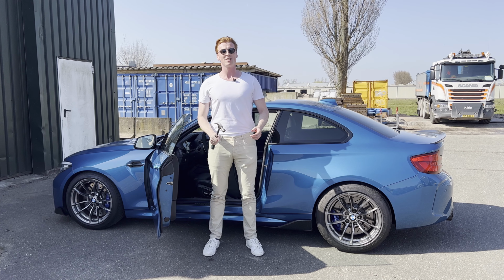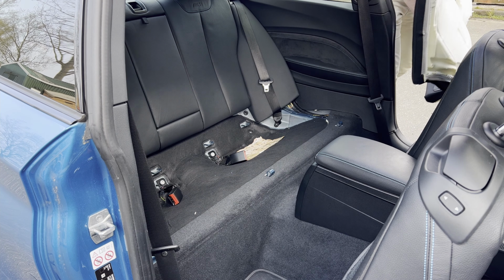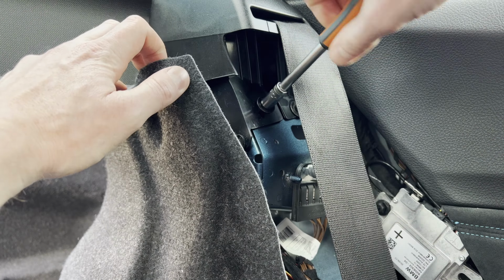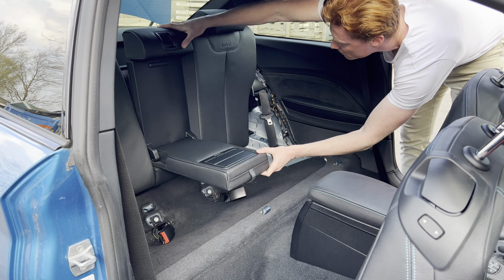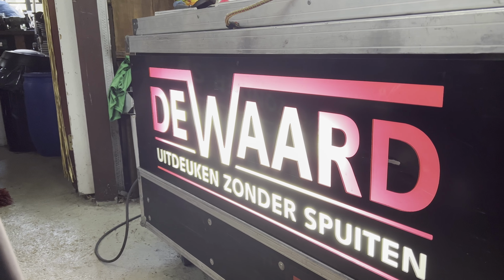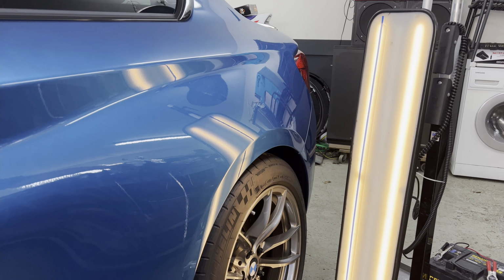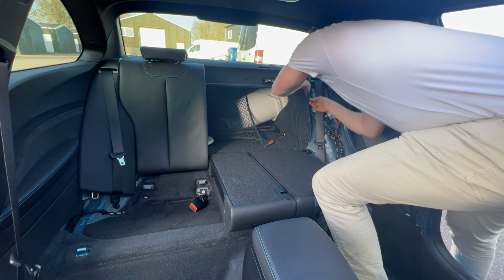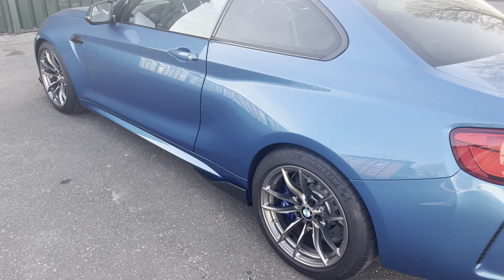BMW M2: Fixing a DENT?!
In this video we're having the dent in my BMW M2 fixed.

Products used this video:

Duct tape
Trash bags